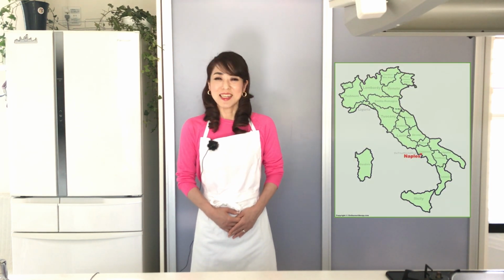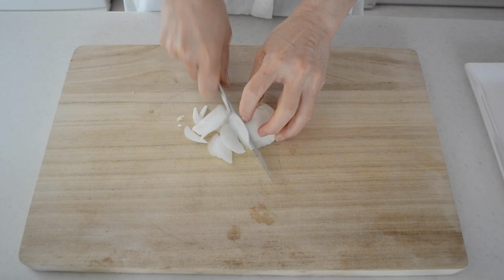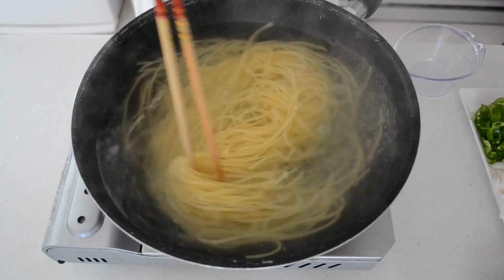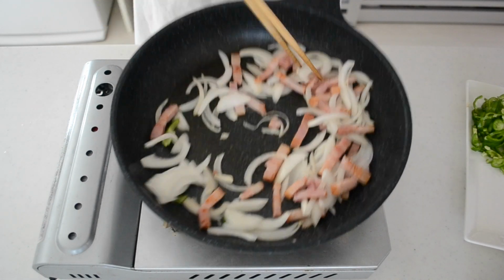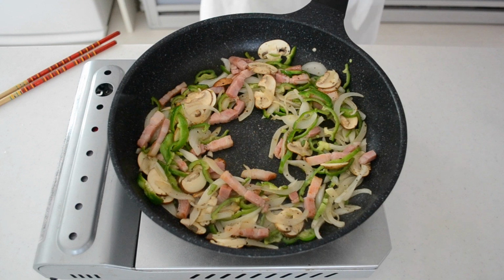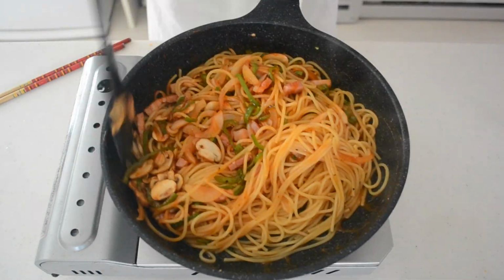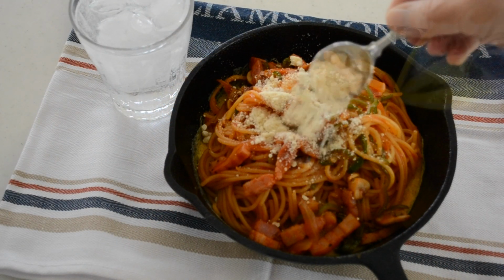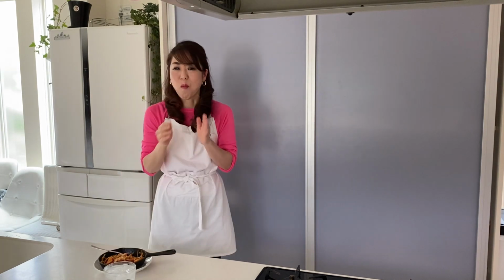SPAGHETTI NAPOLITAN | Japanese take on pasta | Ketchup pasta (EP278)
Today I'm going to be making Spaghetti Napolitan.

It's a Japanese take on a pasta dish, season with a lot of ketchup.

You can make it in 15 mins with pantry ingredients.  It is so delicious and addictive!

I like to serve with a thin omelet underneath the pasta to make it unique, and it's a copycat recipe from a famous restaurant.

It's a very popular pasta dish in Japan and, of course, nothing to do with Naples.

・2 servings
160g spaghetti
50g bacon
1/2 onion
2 green bell pepper
4 mushrooms
1 teaspoon chicken soup powder
1/3 teaspoon salt
1/5 teaspoon pepper
5 tablespoons ketchup
2 tablespoons olive oil
2 large eggs
Parmigiano-Reggiano cheese

Sharing output gets better skills.